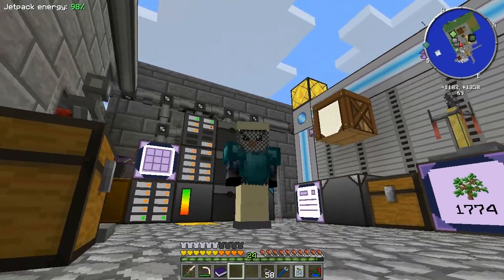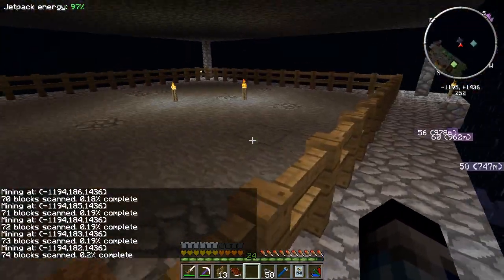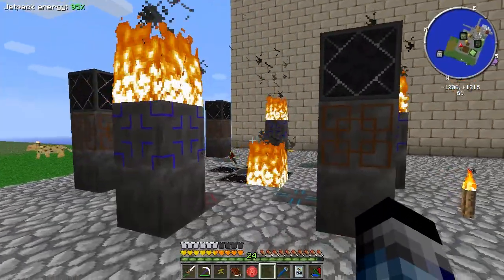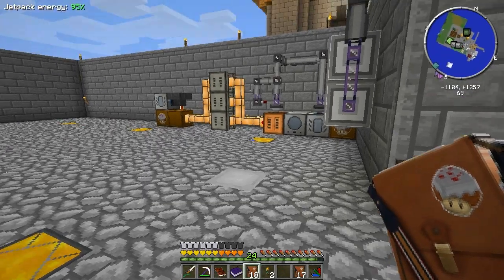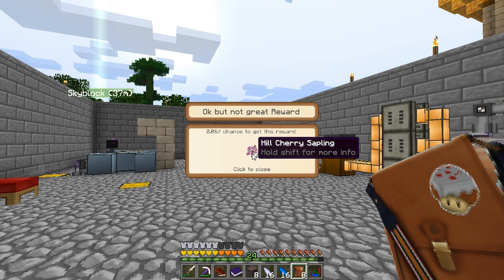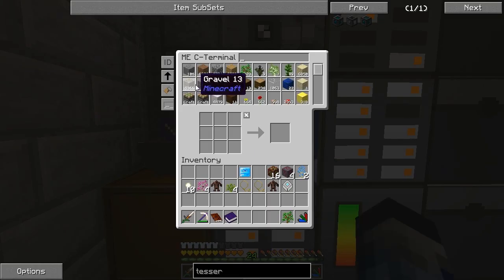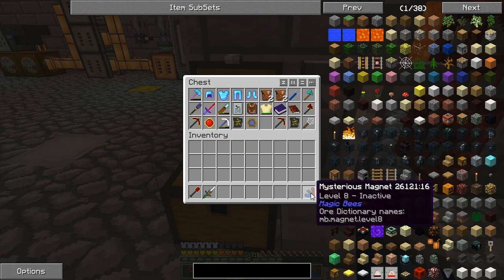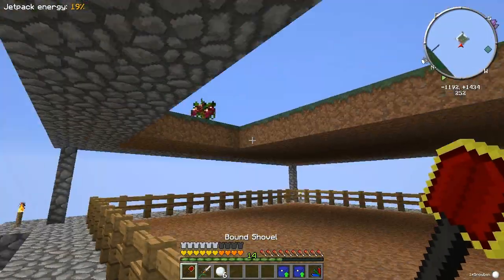Agrarian Skies Skyblock #76 - Ender Quarry - Hardcore Quests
Mod List:

AOBD - ganymedes01
Applied Energistics - AlgorithmX2
Aroma1997Core - Aroma1997
AromaBackup - Aroma1997
Bibliocraft - Nuchaz
ExAquhila - Zerokyuuni
ExNihilo - ErasamusCrowley
Extra Cells - m3gafr3ak
Fancy Fences - Koopinator
Flatsigns - Myrathi
Forestry - SirSengir
Forge - Lex Manos and the Forge Team
Gendustry - bdew
IguanaTinkersTweeks - Iguanaman
Infernal Mobs -- Atomic Stryker
Infinibow - Myrathi
JABBA - ProfMobius
Jaded spawn - Minalien
Mariculture - Joshie
MineFactory Reloaded - Powercystals and Skyboy
Minetweaker -StanH
Nether Ores - PowerCrystals and Skyboy
Not Enough Keys - Mr. Okushama
Obsidiplates- Myrathi
Simply Jetpacks - tonius11
Switches - Myrathi